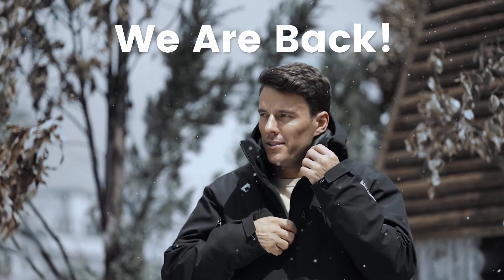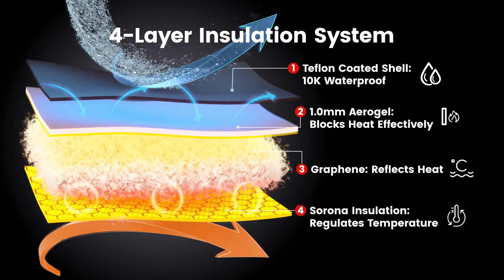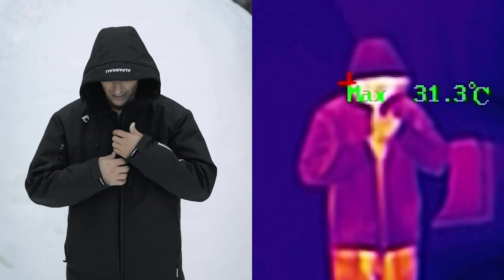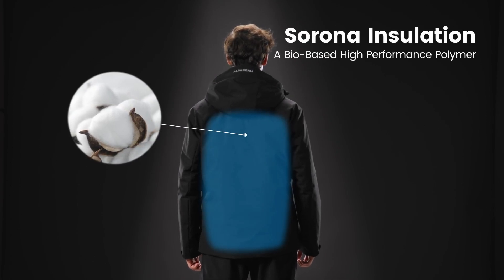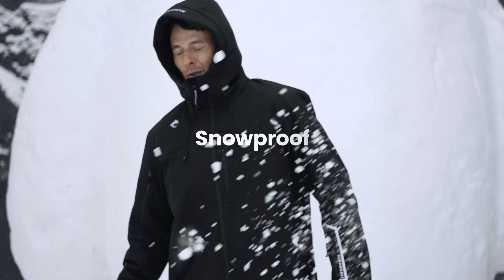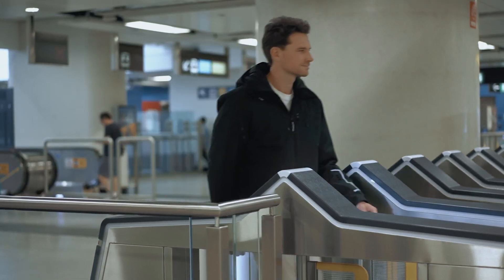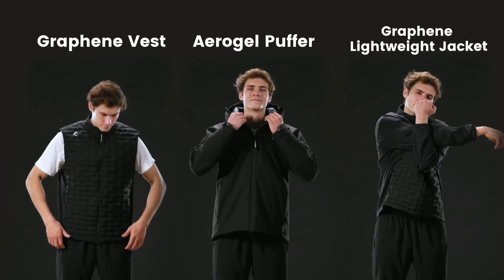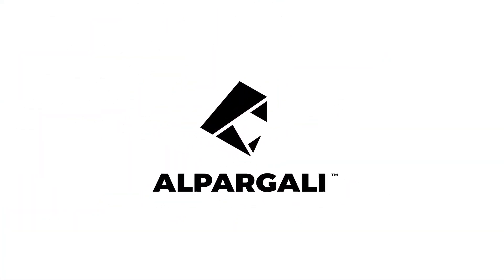Now on Kickstarter: Alpargali Puffer Jacket: Aerogel & Graphene Insulation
Alpargali Puffer: Next-gen Aerogel & Graphene Insulation
-40°C/-40°F Cold Protection | 1.0mm Aerogel | Graphene Technology | 360° Torso Protection | 4-layer Insulation | 9 Pockets